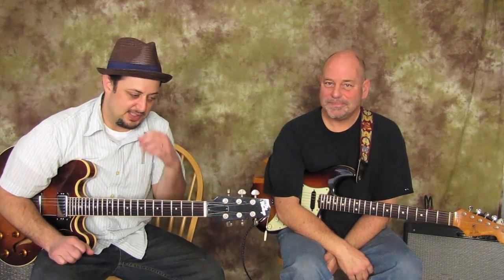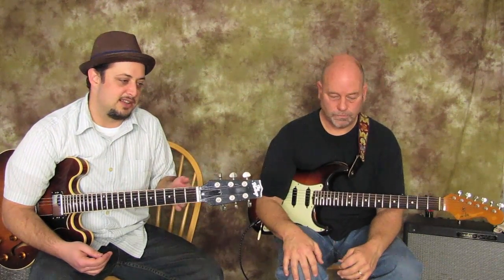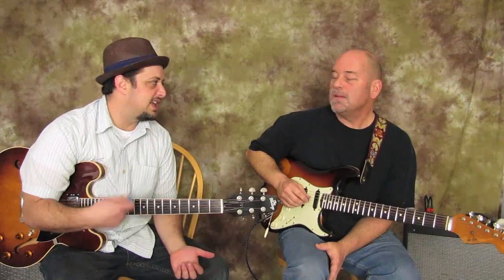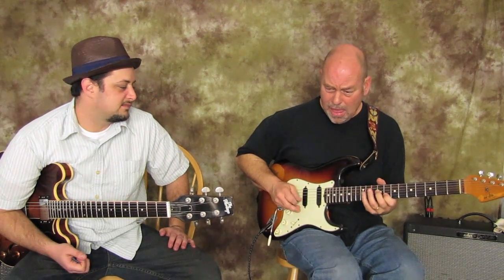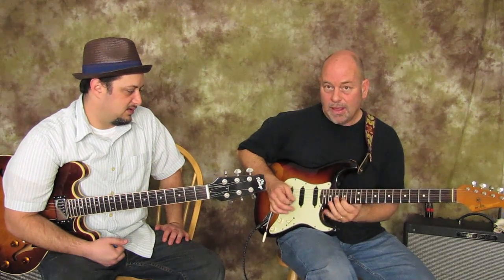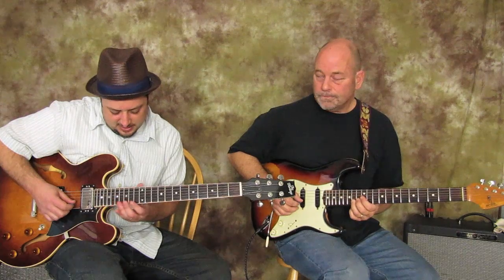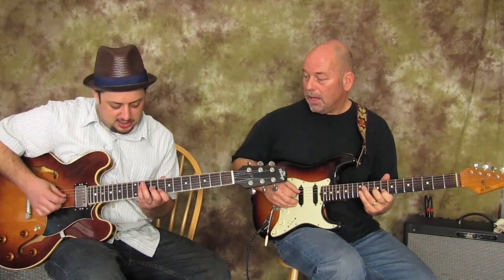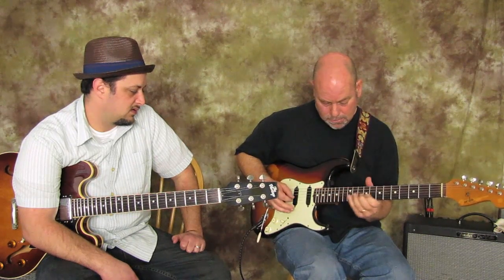Guitar Lesson - Lead Guitar Solo Lessons - Boogie Blues and Country Style Lick